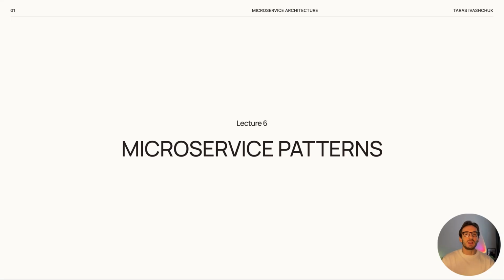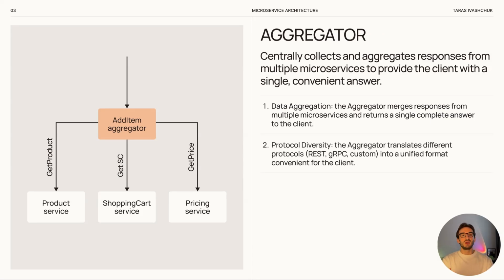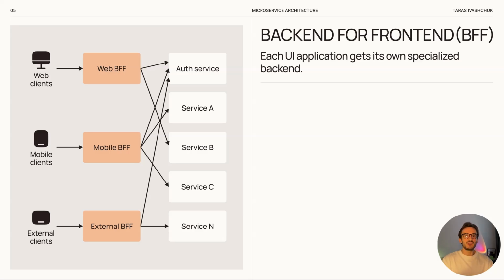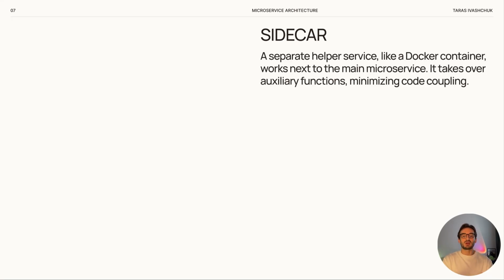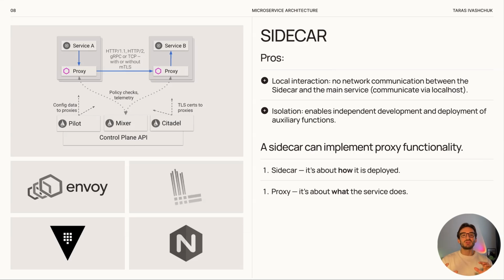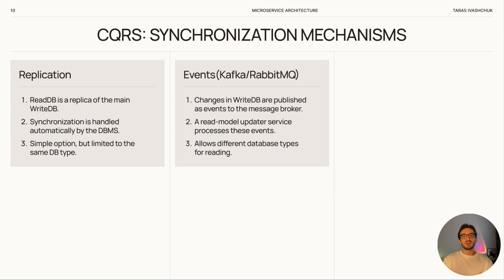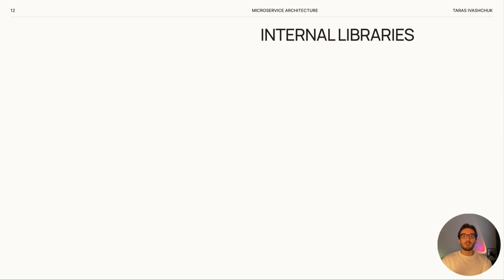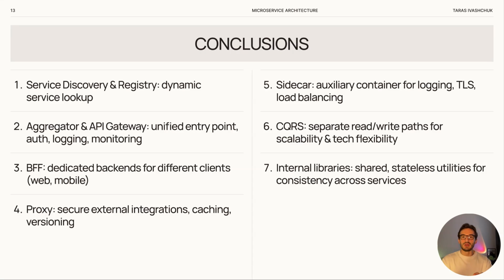Lecture 6. Microservice Patterns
Learn the core microservice patterns that keep real-world systems manageable: from service discovery and API Gateways to BFF, sidecars, CQRS and internal libraries.

🎯 What you’ll learn:
- Why we need Service Registry and Discovery
- How the Aggregator and API Gateway patterns simplify client communication
- What Backend-for-Frontend (BFF) is
- How proxies and sidecars help with security, TLS, logging, load balancing, and third-party integrations
- How CQRS splits reads and writes for performance and scalability
- When internal libraries make sense for shared logic across microservices

⏱️ Timestamps:
00:00 Why patterns matter
00:22 Service Registry and Service Discovery
02:06 Aggregator pattern
03:17 API Gateway
05:11 Backend for Frontend (BFF)
06:25 Proxy
07:58 Sidecar
10:53 CQRS
15:56 Internal libraries
17:26 Summary
18:31 Quiz